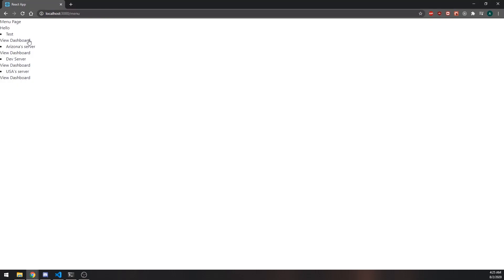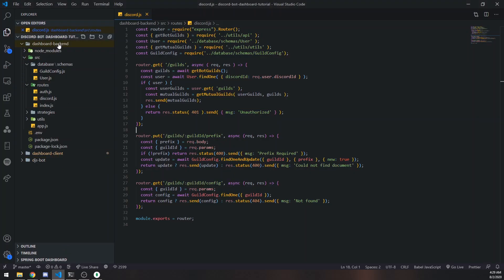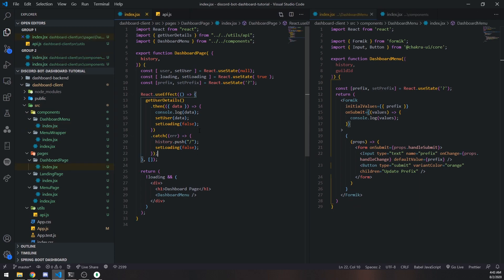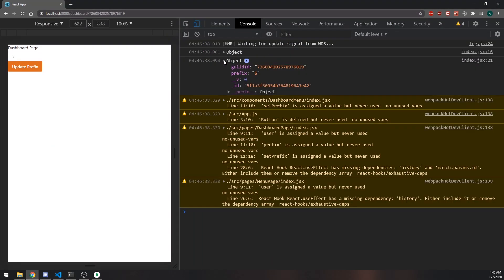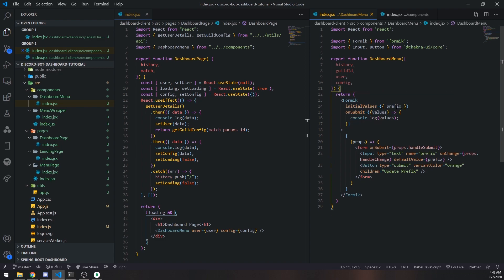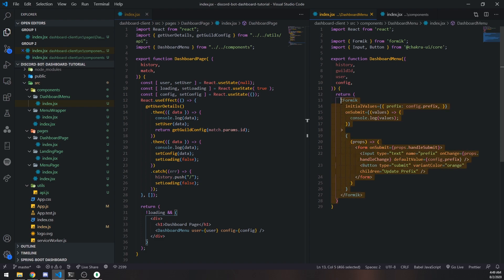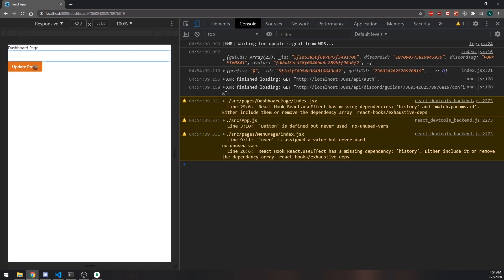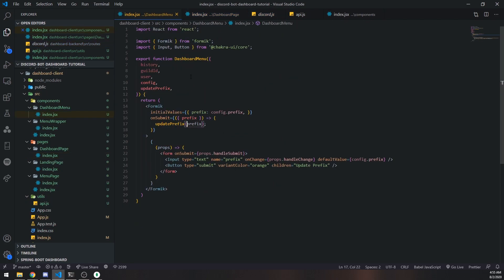Discord Bot Dashboard - Ep. 8 - Updating Command Prefix from React